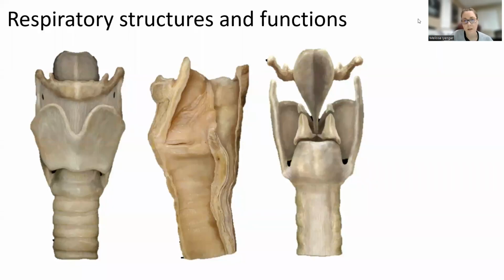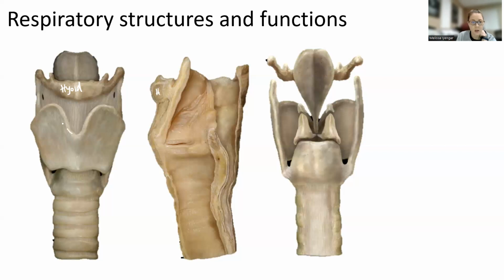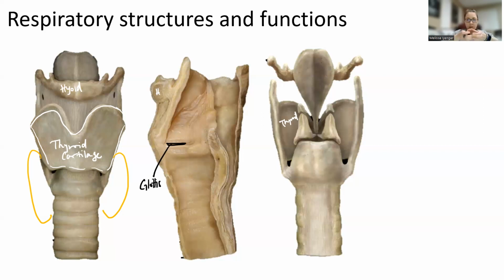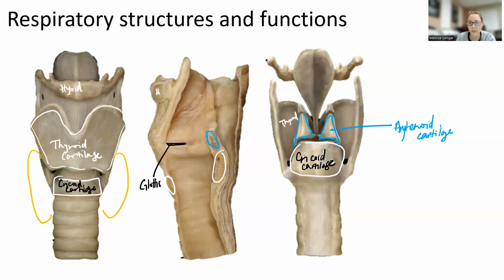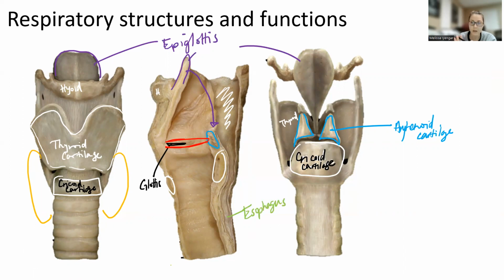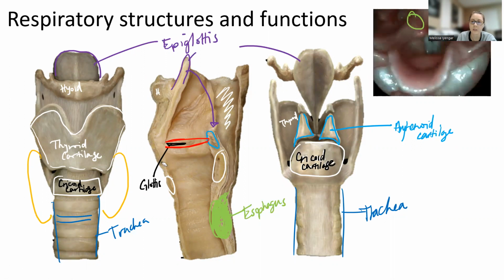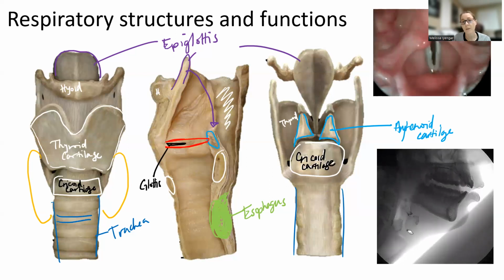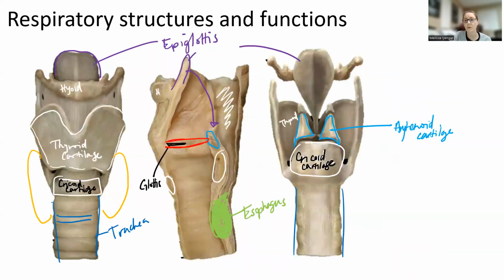2230 F22 - Head-Neck Organization Supplement Part 3